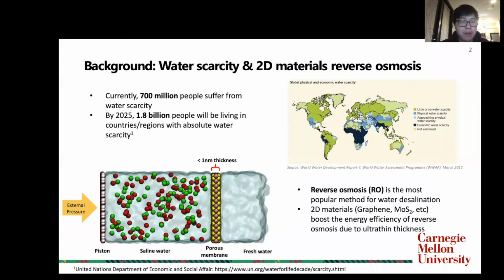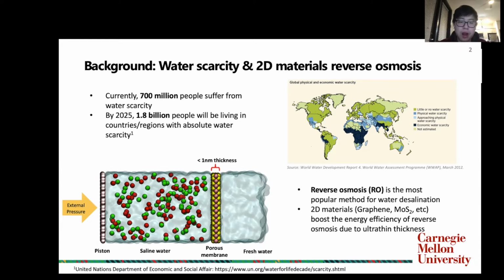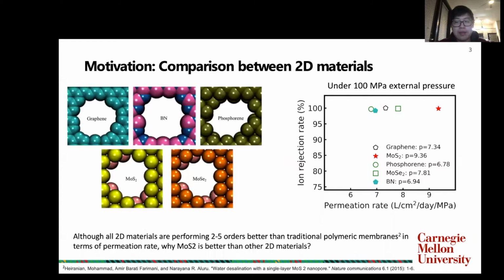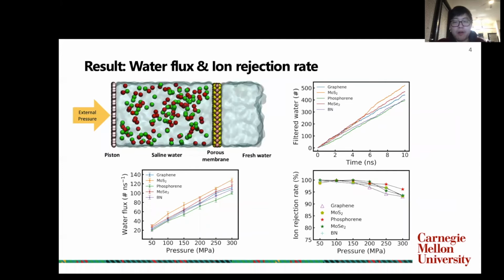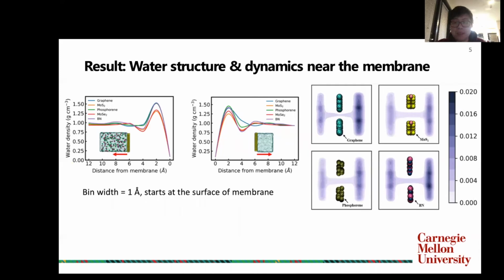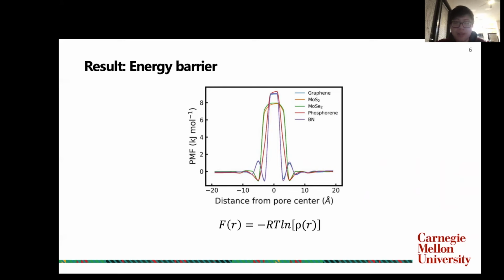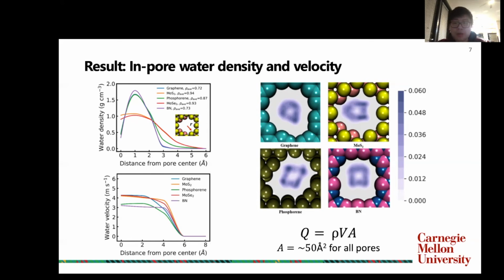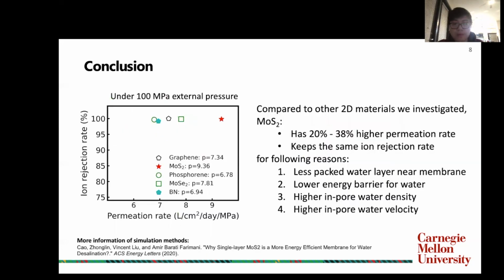Reasons Behind Superior Water Desalination Performance of Nanoporous MoS2 - Zhonglin Cao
Presented at American Physical Society - Division of Fluid Dynamics Annual Meeting (APS-DFD 2020)